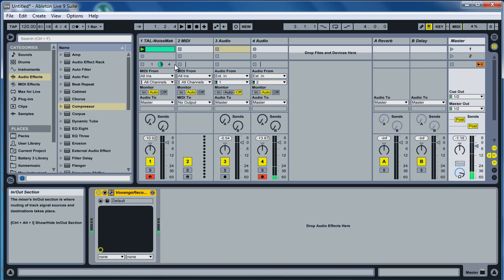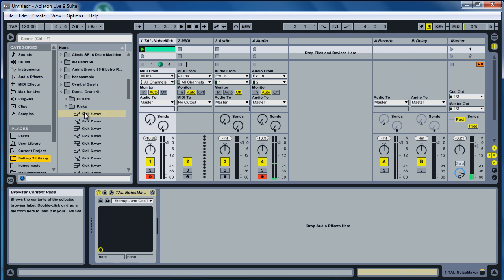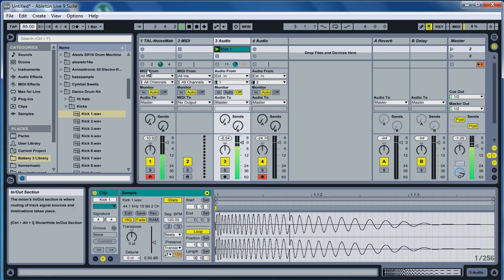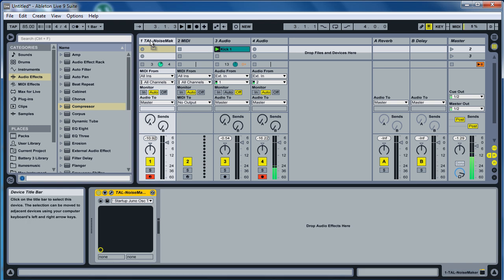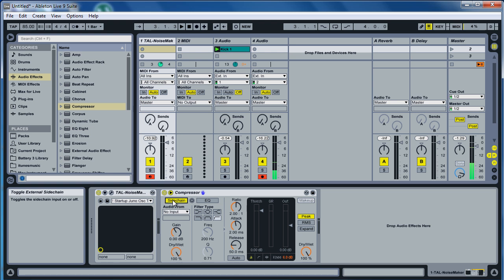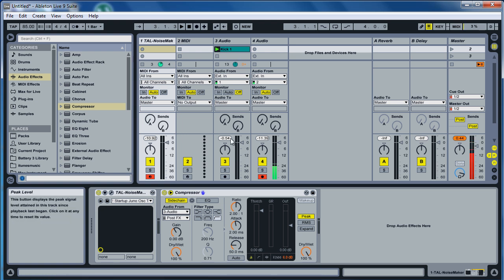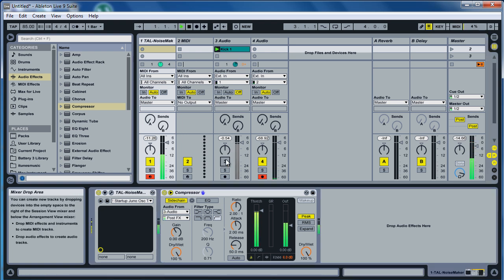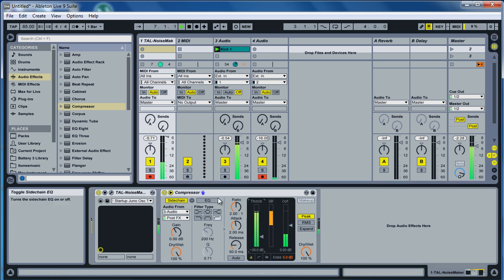How To Sidechain - Ableton Live 9